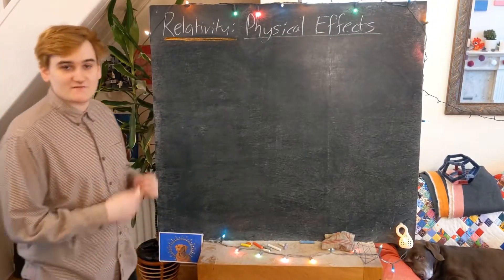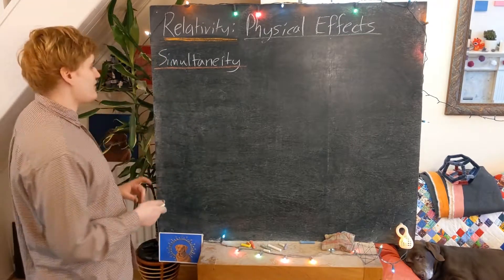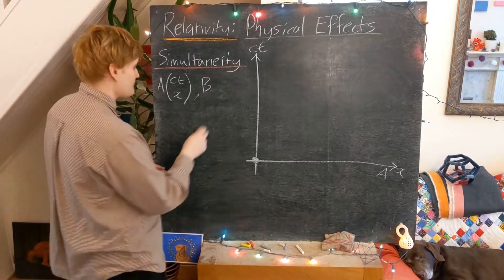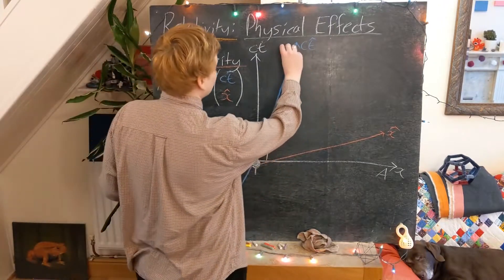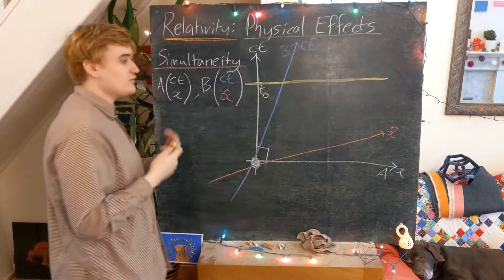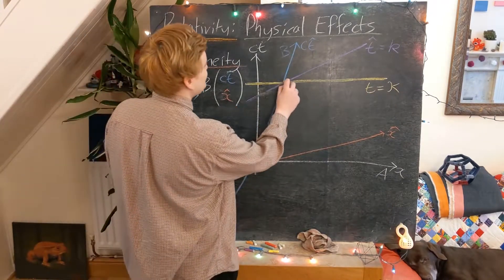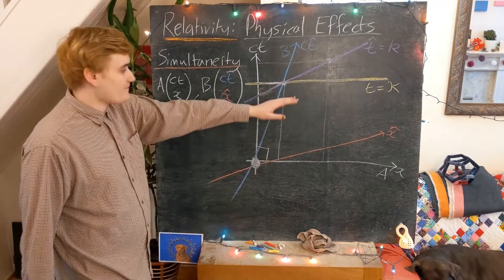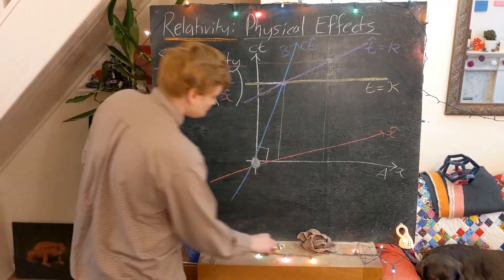Relativity #36 - Relativity of Simultaneity (Visual Intuition)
In this video I will introduce the relativity of simultaneity, in a fairly visual manner, using the Minkowski spacetime diagrams for a stationary and boosted observer. We will see that the two observers do not agree on the notion of 'simultaneity' (happening at the same time) since the lines of constant coordinate time are different in each coordinate system. The moving observer will think that two simultaneous events as measured by the stationary observer are happening at different coordinate times (in their moving frame).

This was a very visual demonstration of simultaneity, but I hope it serves to give you all the intuition you need about it! In upcoming videos we will discuss length contraction.

Everything I make will always be free, but if you like my videos and want to consider supporting the channel I am now accepting donations in DOGE and BTC (other cryptos on request) See my channel description for the addresses!